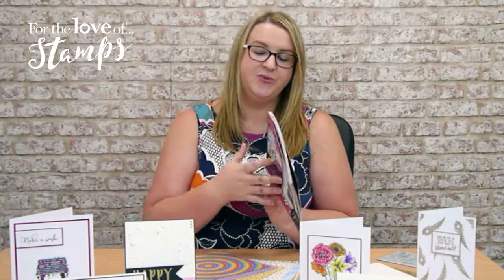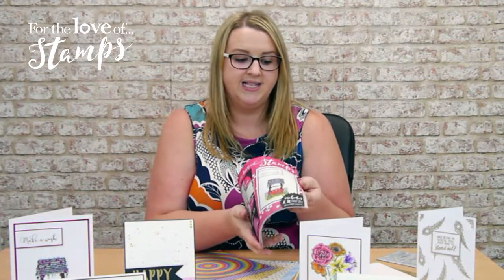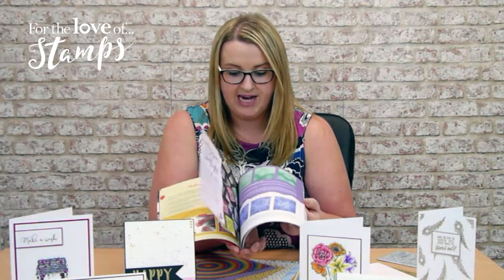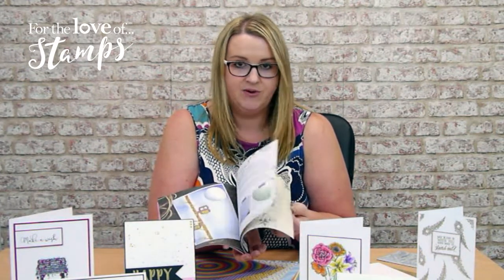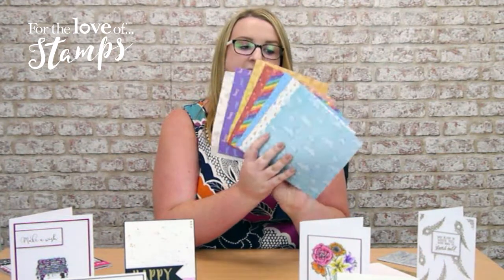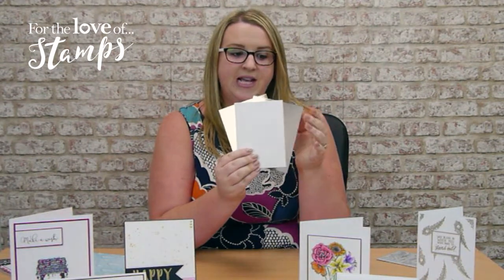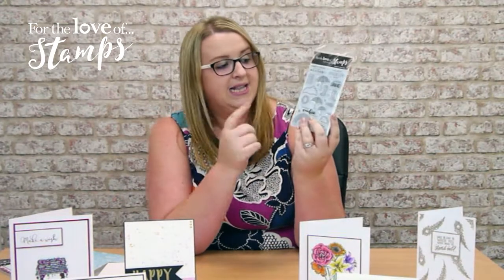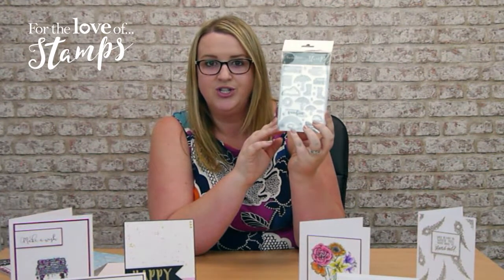For the Love of Stamps | Magazine Sneak Peek | Anne-Marie Catterall